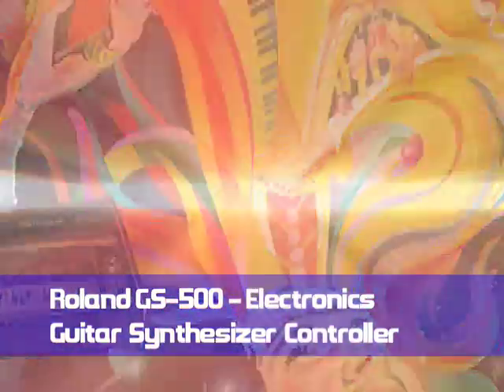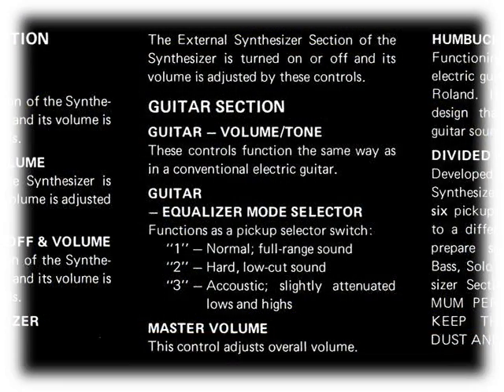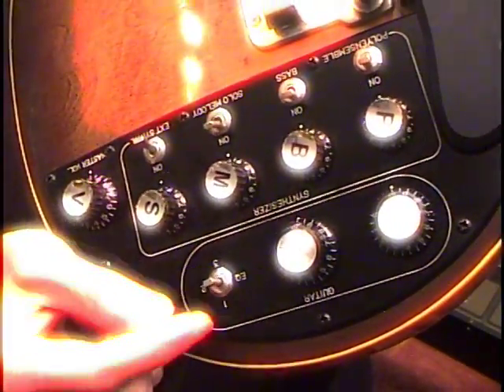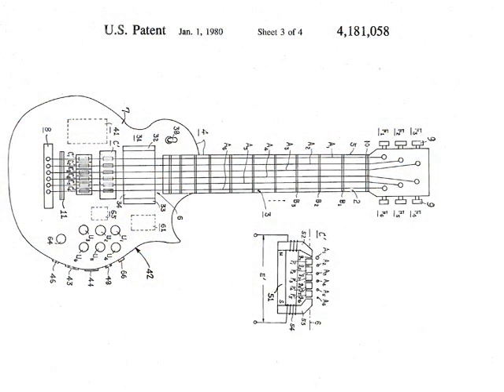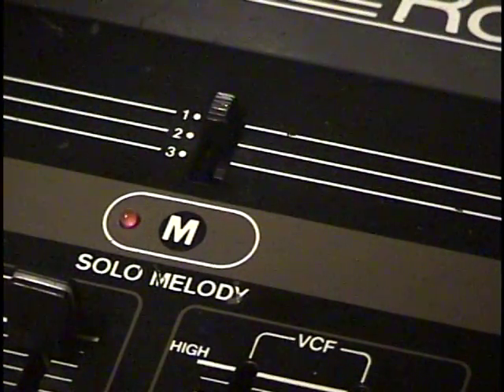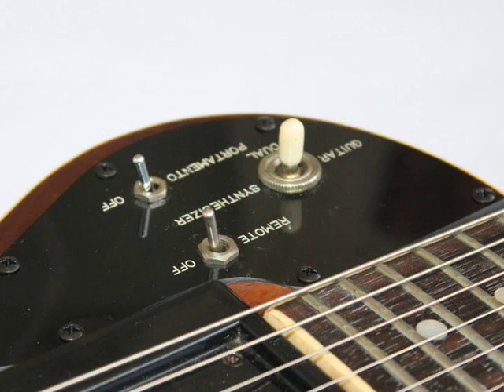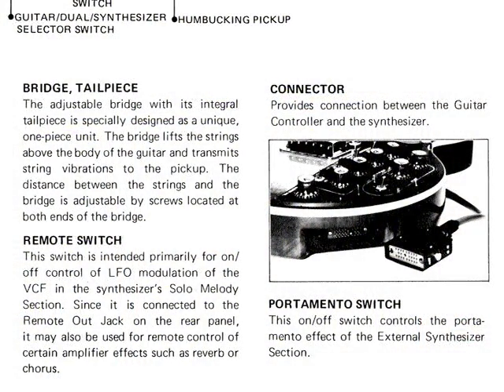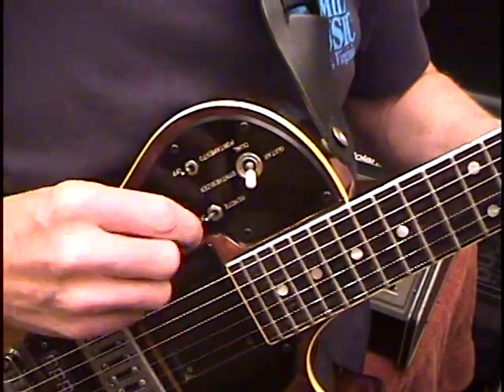Roland GS-500 Guitar Controller for GR-500 - Guitar Electronics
The first thing I asked myself when I saw the GS-500 was why did Roland include the little three way toggle switch next to the tone control? The owners manual explains that the switch has three sounds: 1, or normal pickup output. Setting 2 is a hard, low-cut sound, and 3 is acoustic, slightly attenuated lows and highs. I will play the three modes, and you can decide how to describe them. In any case, I appreciated that this simple toggle switch adds a variety of sounds to the GS-500, and I realized that this was really helpful, given that the guitar only has one pickup. You do not have a slection of pickups to instantly change the guitar tone, and this little toggle switch goes a long way to helping out.